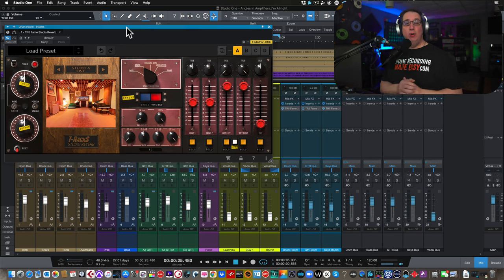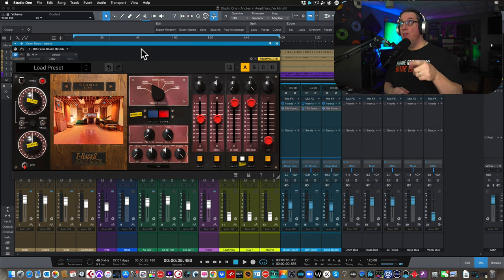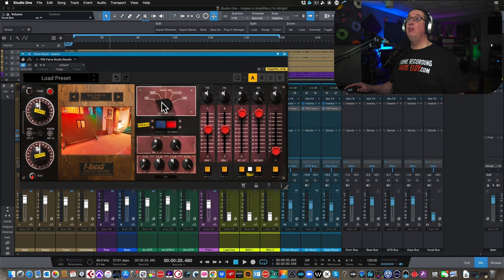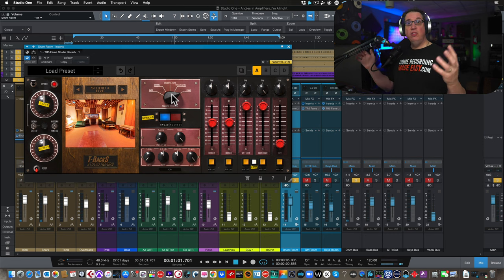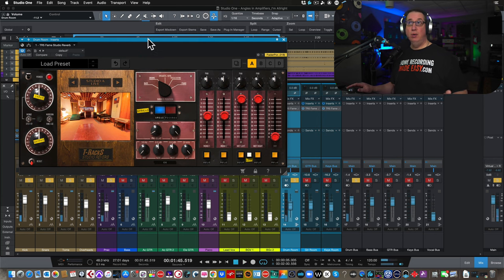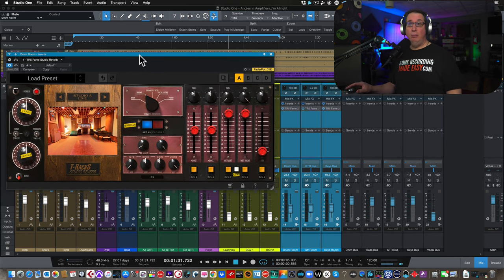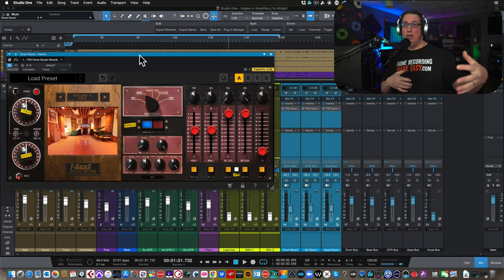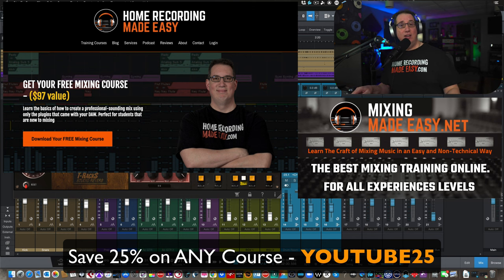IK Multi-Media Fame Studio Reverb | Make Your Home Recordings Sound Pro!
In this video, we demo the Ik-Multimedia Fame Studio Reverb plugin.